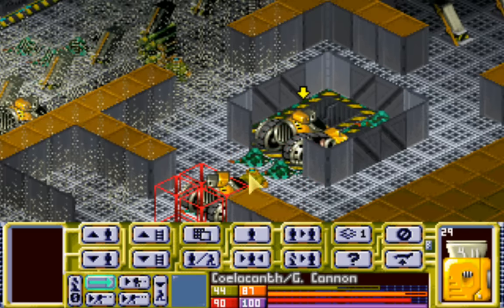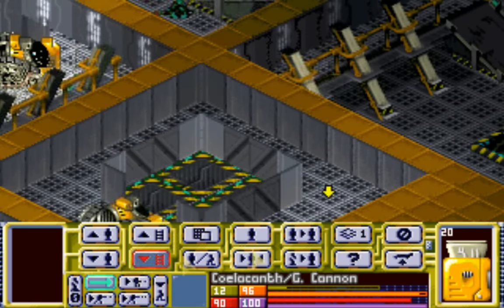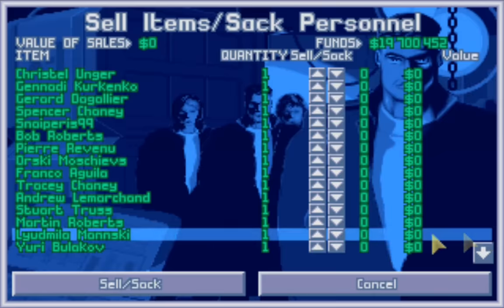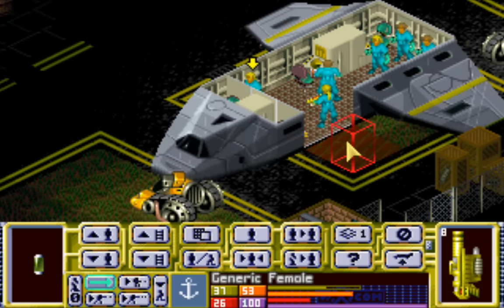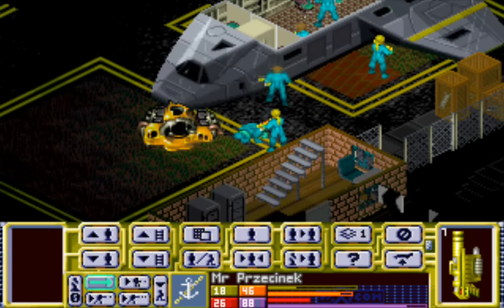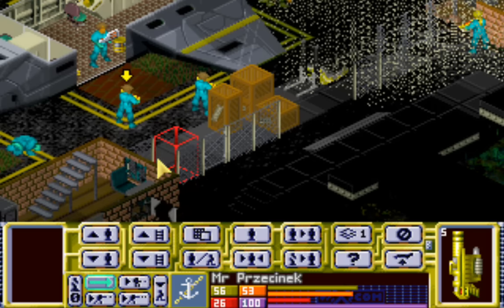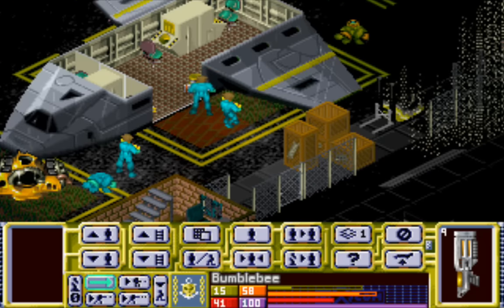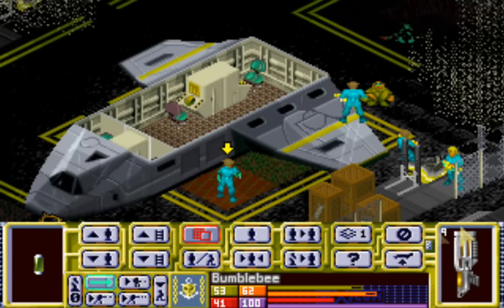Terror From The Deep IMPOSSIBLE 19: Bad To Worse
So we manage one problem, and then yet more missions to kill my squad? :D That's X-COM for ya!